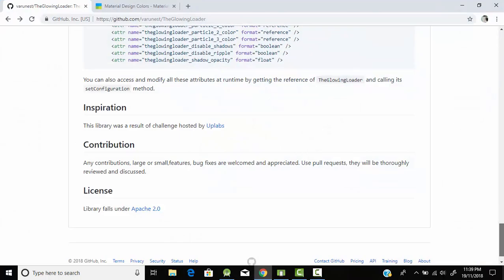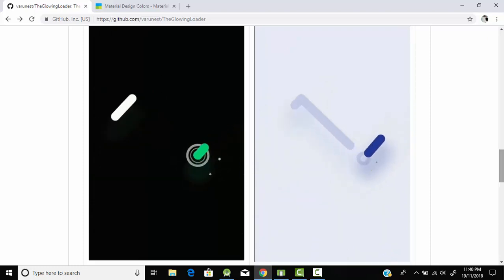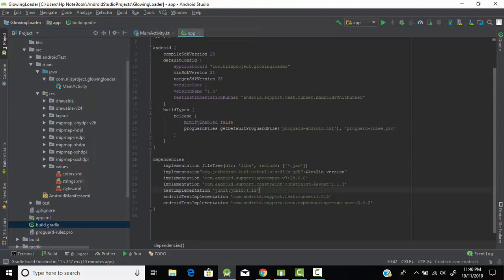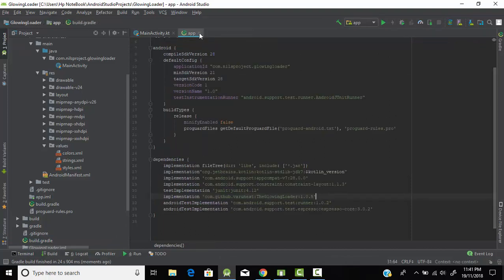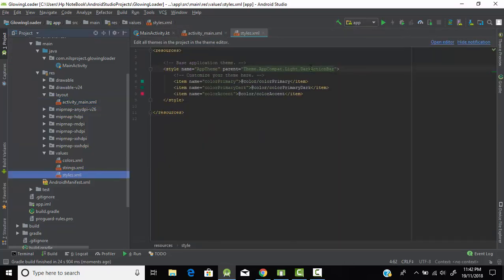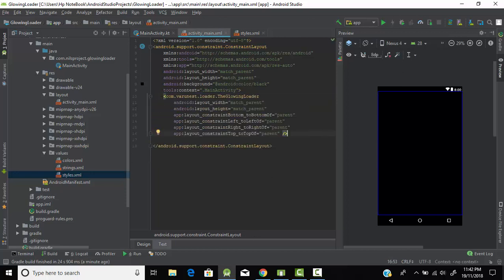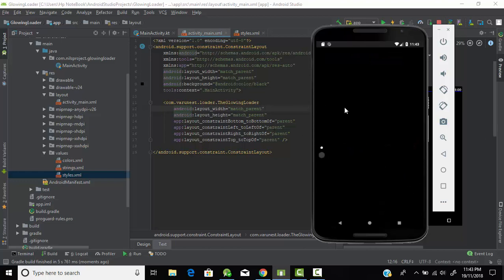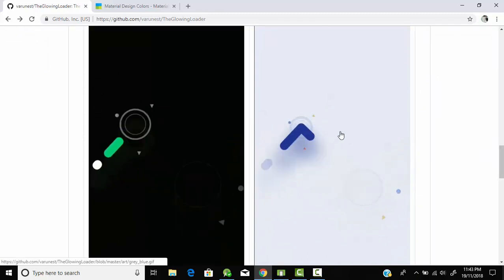Glowing Loader Animation in Android Kotlin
The Glowing Library
It is easy to customize. You can change line stroke width, line colors, particle colors, disable several effects etc.
Library supports OS on API 14 and above.